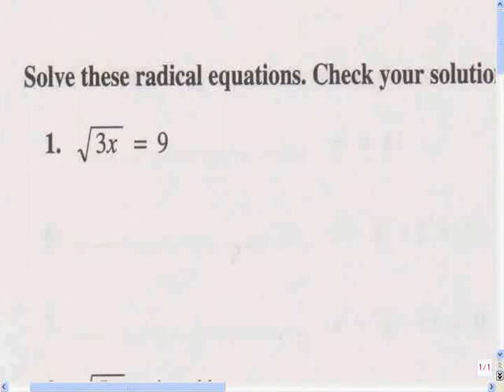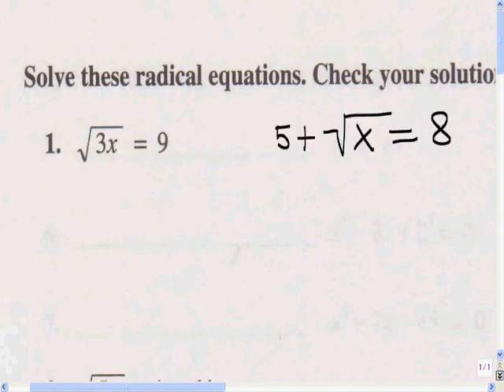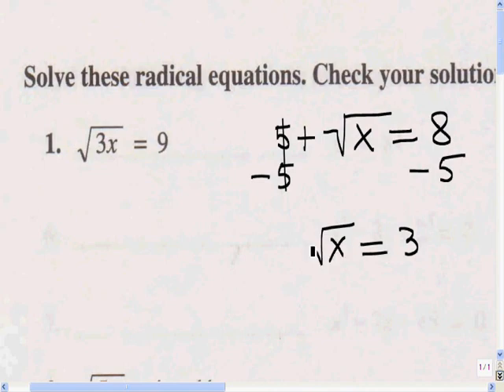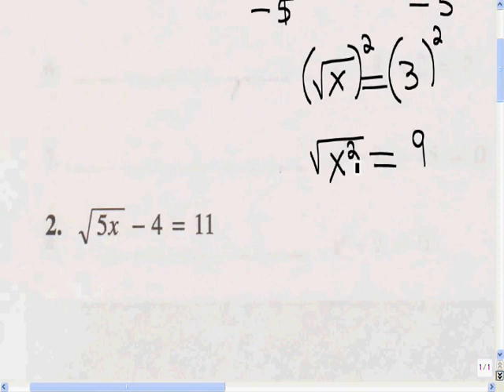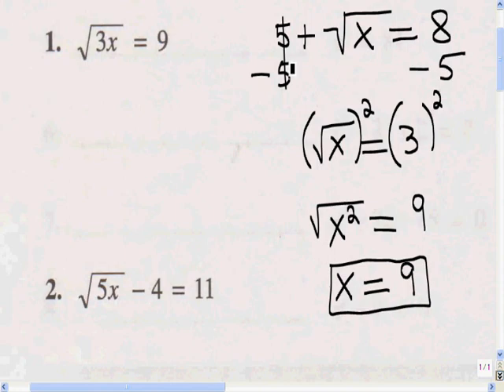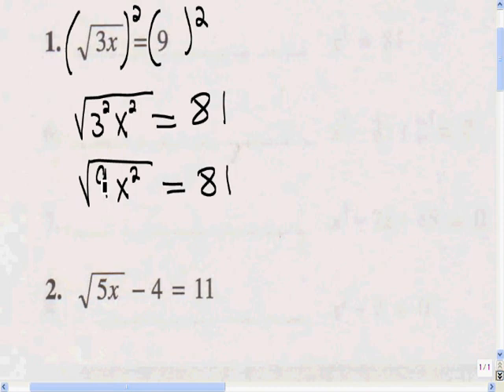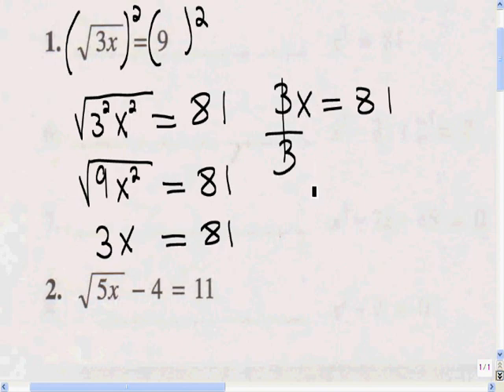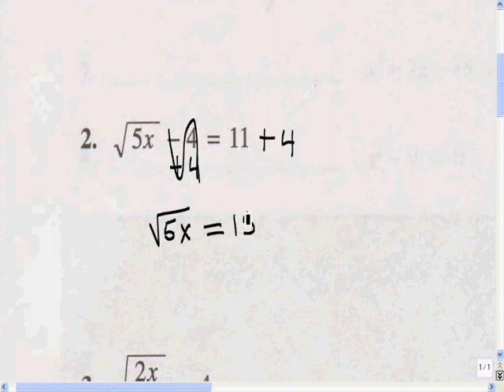Algebra 1 1105 pg 3 pt1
How to solve simple radical equations